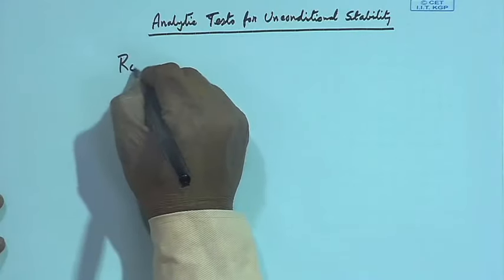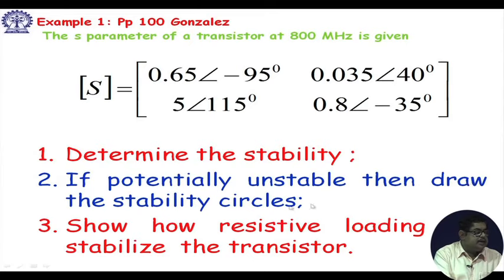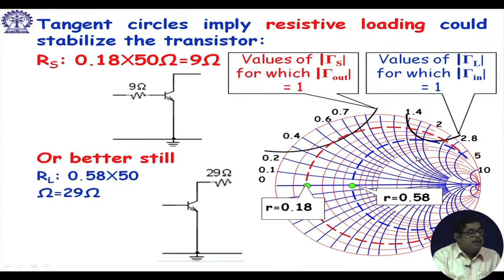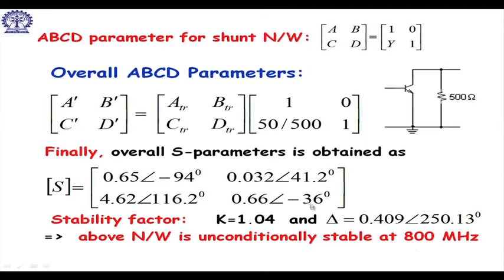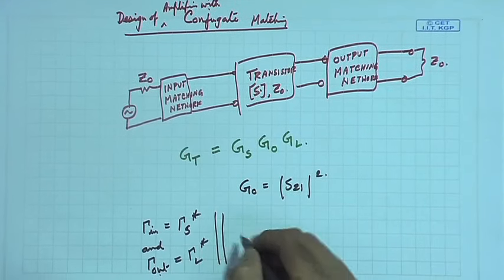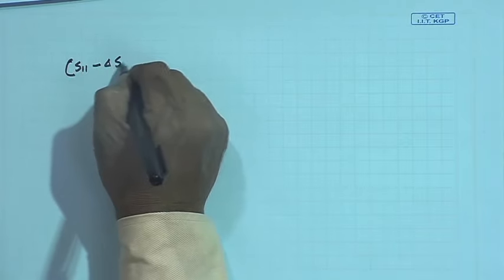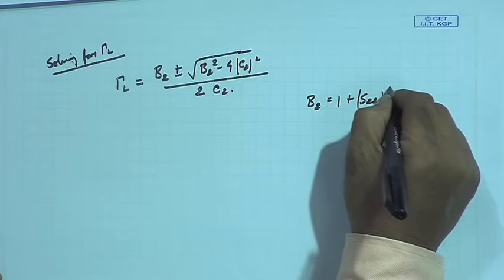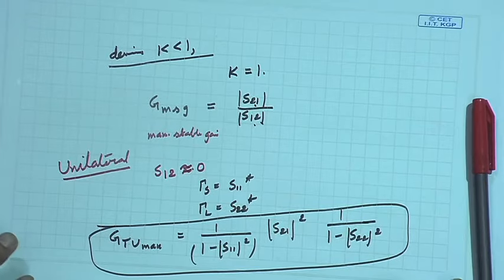Amplifier design of maximising transducer gain